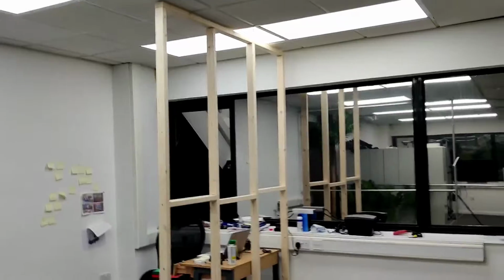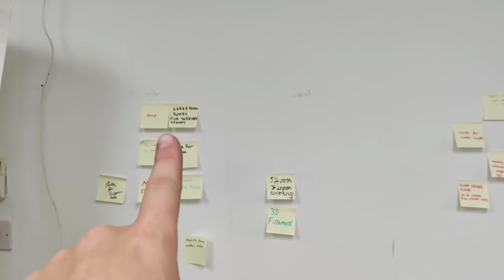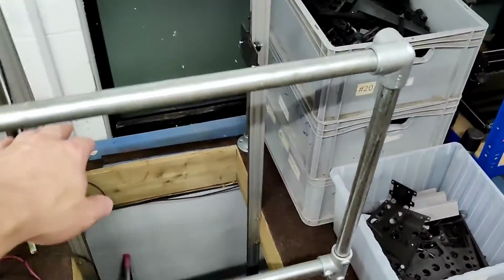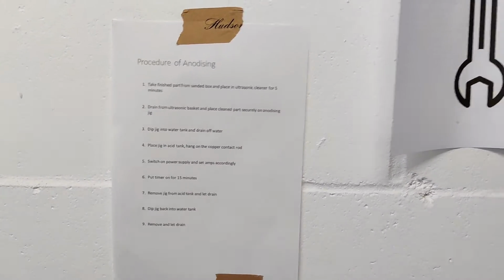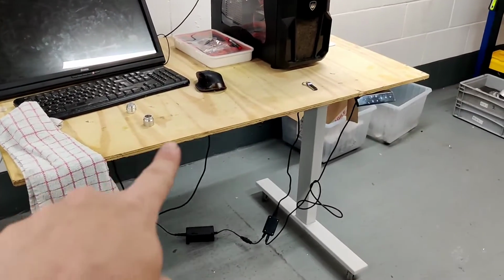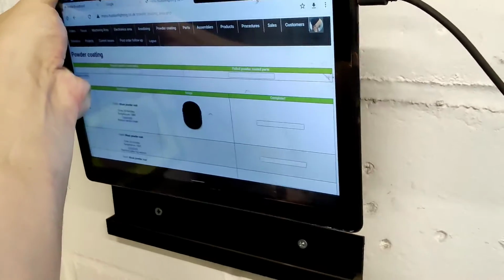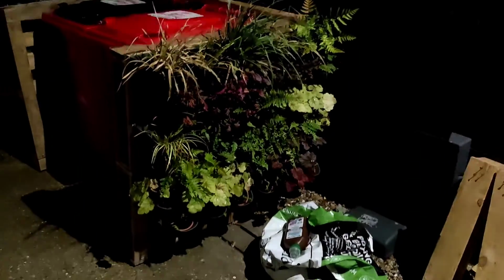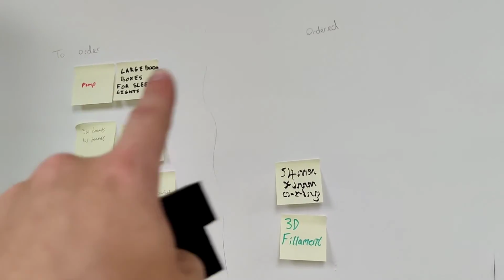Improvements Week 14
another week of lean 2s improvements